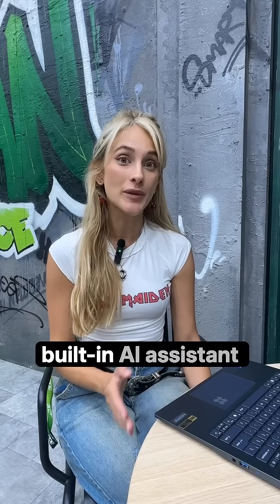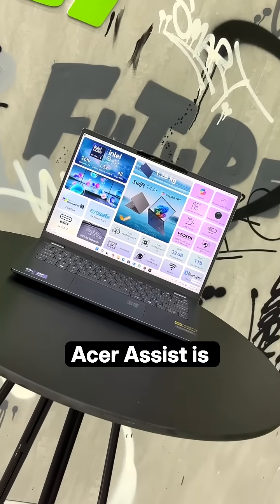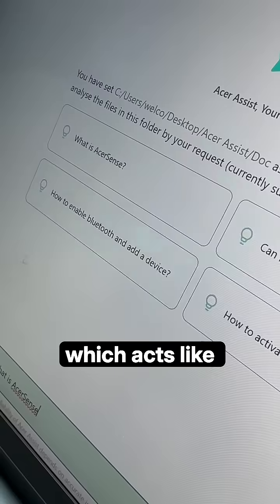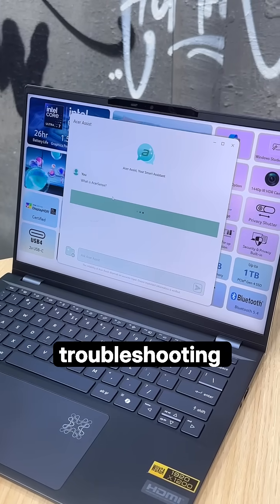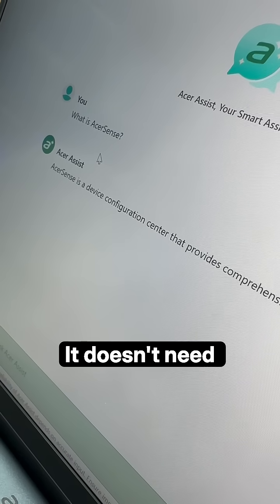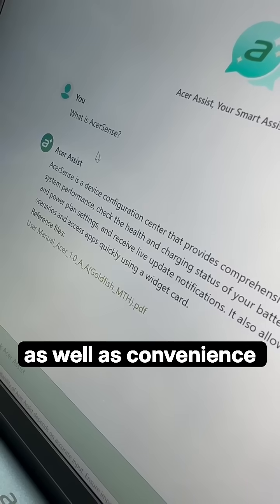Next@Acer 2024 | Acer AI feature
Talia is here to spill the secrets on the smartest AI-driven features from our latest releases at IFA2024. Next-level performance, unbeatable security, and multitasking like a pro—she’s got the demo you can’t miss. Ready for a glimpse of the future? 🚀NextAtAcer